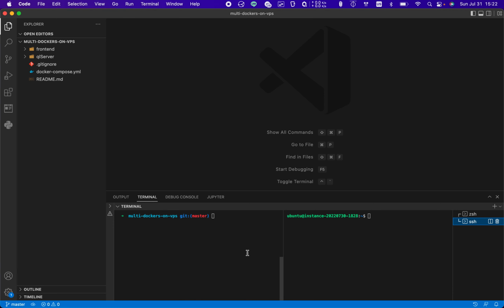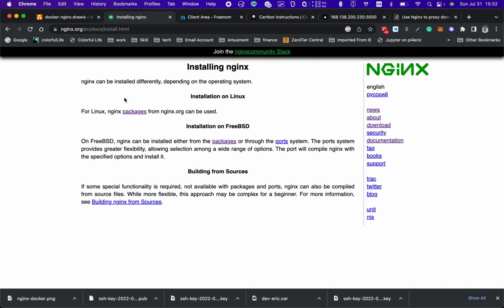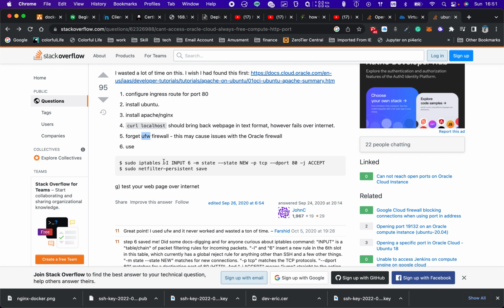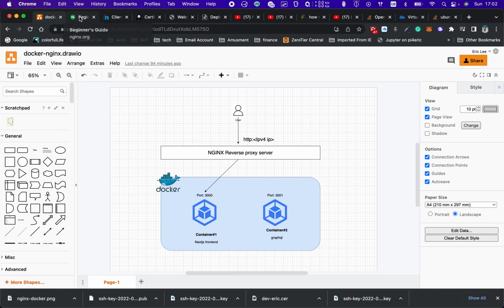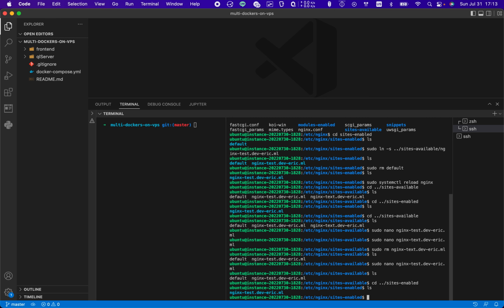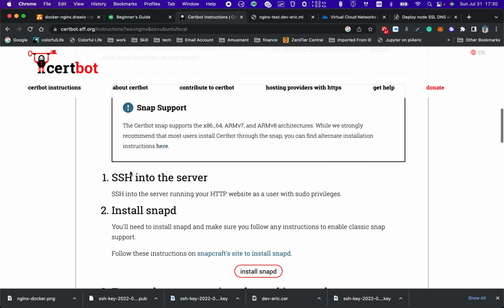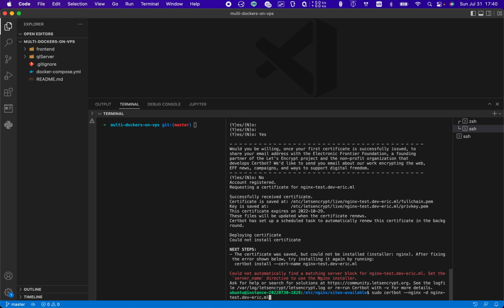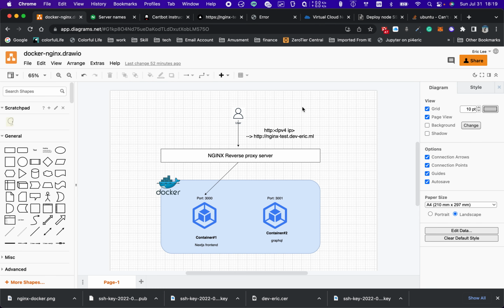Runing multi-docker on Nginx#2